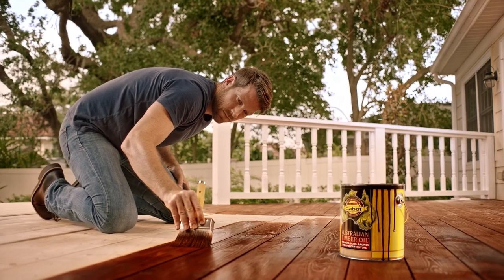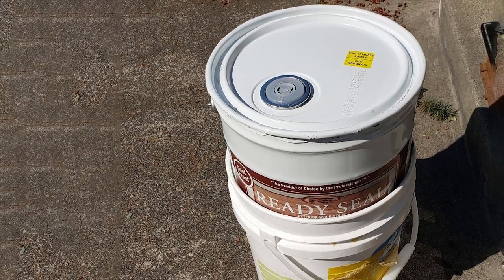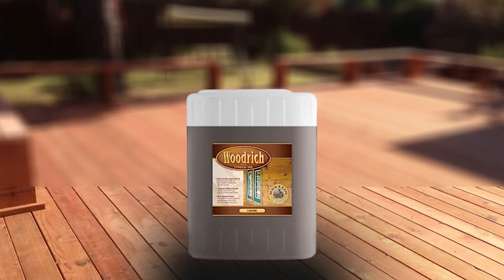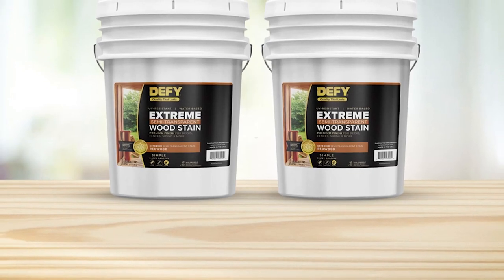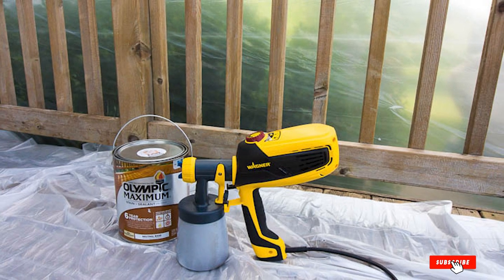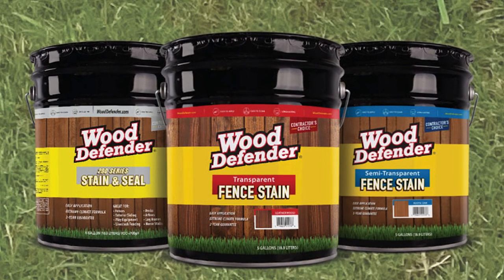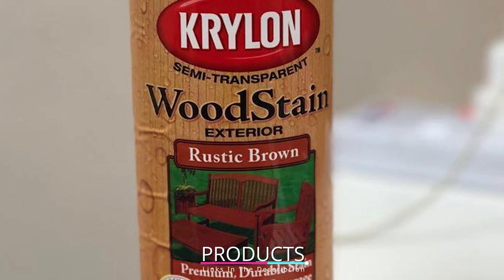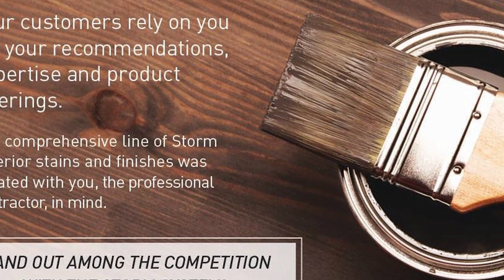Top 10 Best Fence Stains in 2024 | Detailed Reviews & Buyer's Guide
Links to the Best Fence Stains we listed in today's Fence Stain review video:

1 . Ready Seal 112 Exterior Wood Stain & Sealer
2 . SaverSystems Deck Premium Wood Stain
3 . Woodrich Brand Timber Oil Deep Penetrating Stain
4 . DEFY Extreme Semi-Transparent Wood Stain
5 . Olympic Stain Maximum Wood Stain
6 . Restore-A-Deck Wood Stain
7 . Wood Defender Transparent Fence Stain
8 . SEAL-ONCE Penetrating Wood Sealer & Stain
9 . Krylon K03601000 Exterior Semi-Transparent Wood Stain
10 . Storm system penetrating sealer & stain protector

What are the Best Fence Stains in 2024?

In today's video we reviewed the Top 10 Best Fence Stains on the market in 2024. We made this list based on our personal opinion and we ranked them in no particular order, after doing our research based on their prices, quality, durability, brand reputation and many more.

After watching this video you will know which are the best budget, top selling and top rated Fence Stain on the market today.

If you choose from this list you can be sure that you buy one of the best Fence Stains available today.

Portions of footage found in this video are not original content produced by the Paintoont team. Portions of stock footage of products were gathered from multiple sources including manufacturers, fellow creators and various other sources.